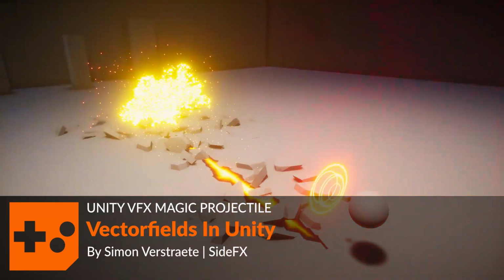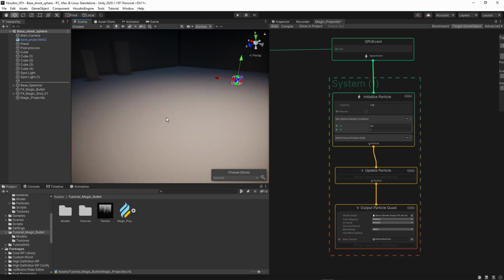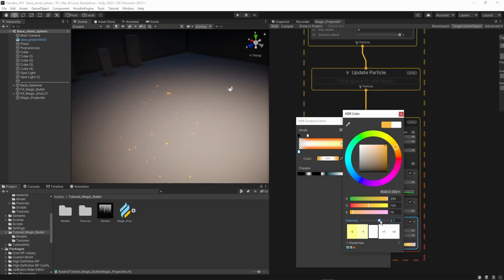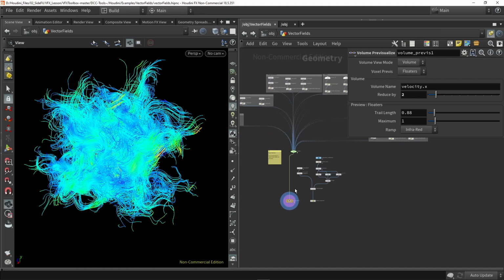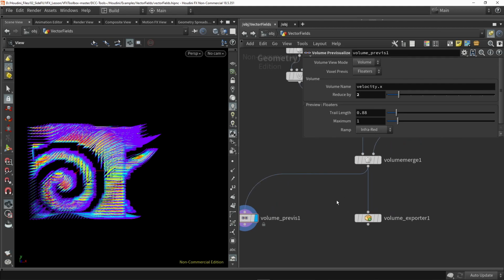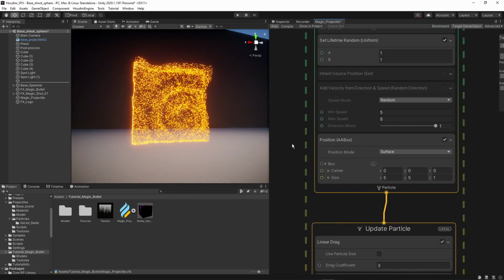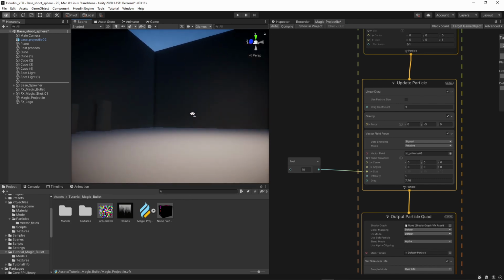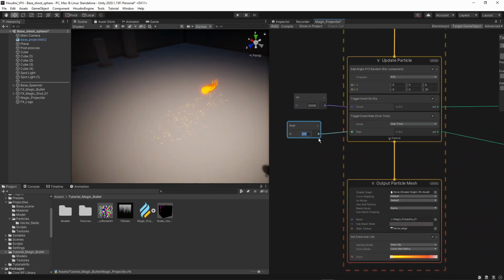Magic Projectile FX for Unity | 3 | Vectorfields in Unity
Add an explosion of particles in Unity at the point where the projectile dies. To control the particles, use a vector field created in Houdini. To export it to Unity, access the VFXToolbox from Unity’s github which will supply the exporter node. You will also create a particle trail for the projectile as it moves.